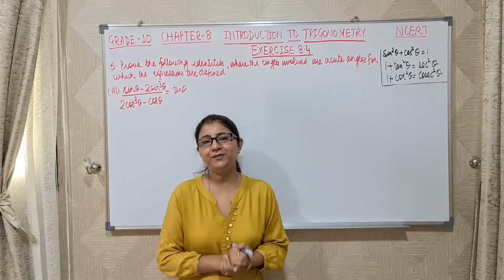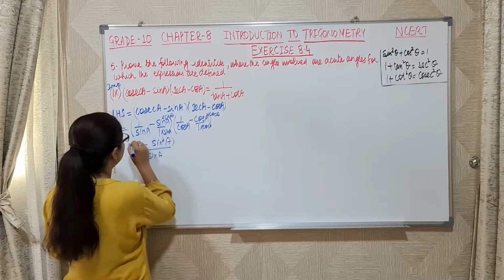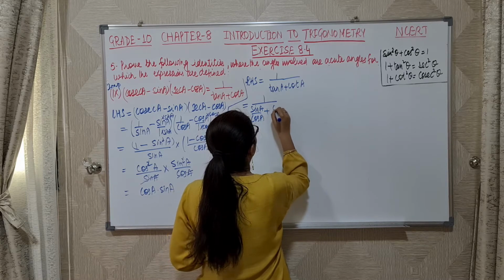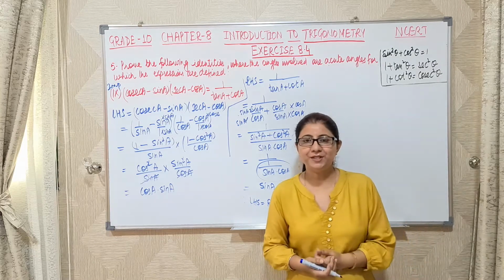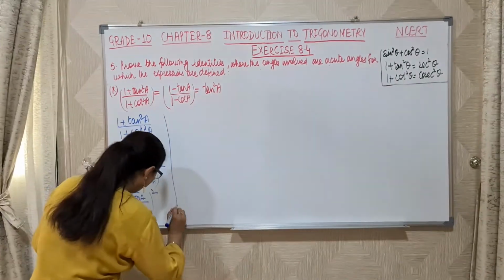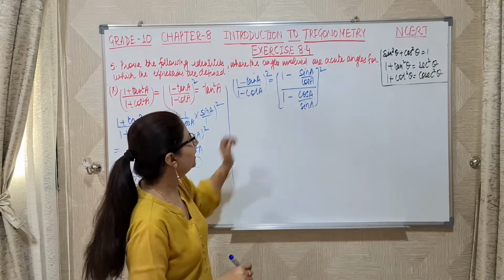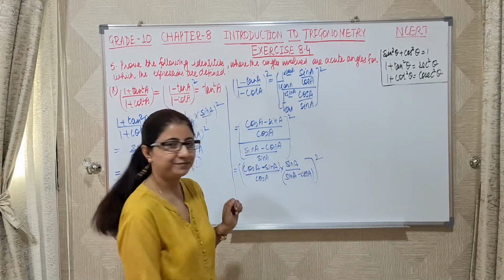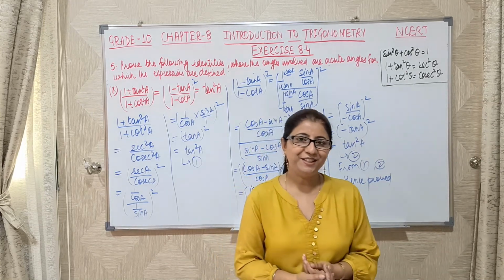CLASS 10||NCERT CHAPTER-8|INTRODUCTION TO TRIGONOMETRY||EXERCISE 8.4 QUESTION 5(ix)(x)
✔️ Class: 10
✔️ Subject: Maths
✔️ Chapter: Chapter 8 Introduction to Trigonometry
✔️ Topic Name: Exercise 8.4 Question 5(ix)(x)

For any detailed information on the previous topics of the chapter, please refer the following links: